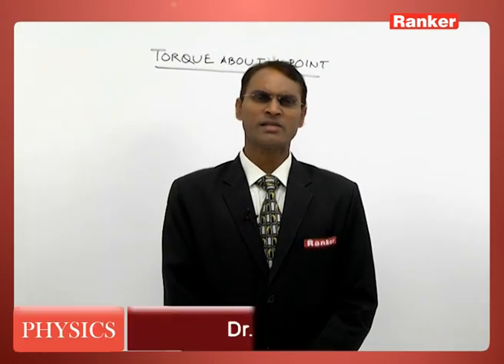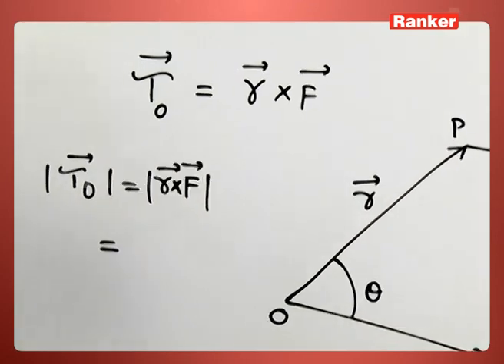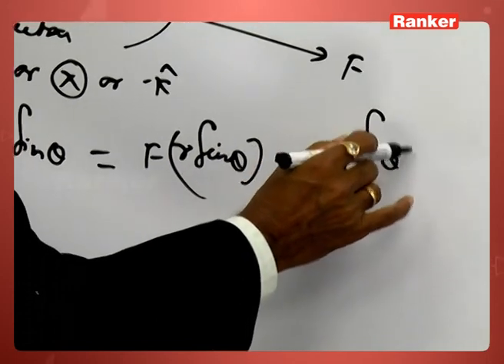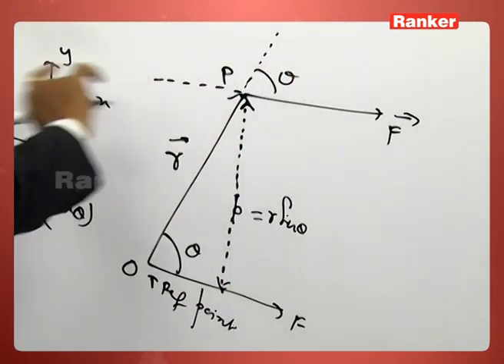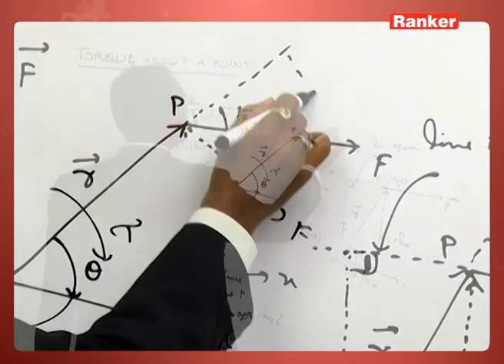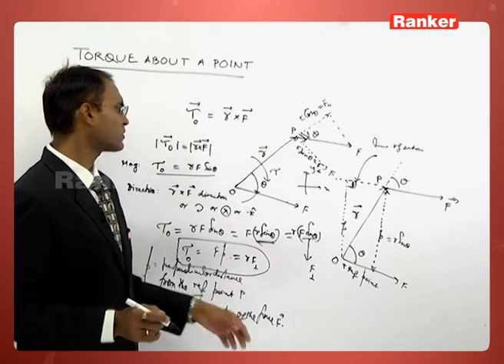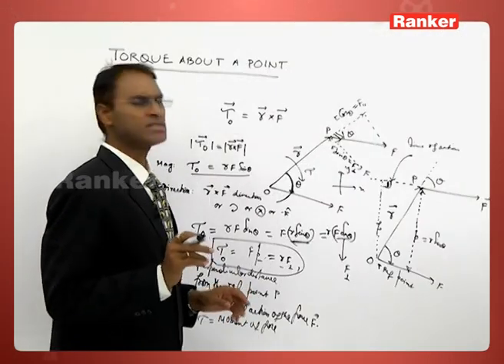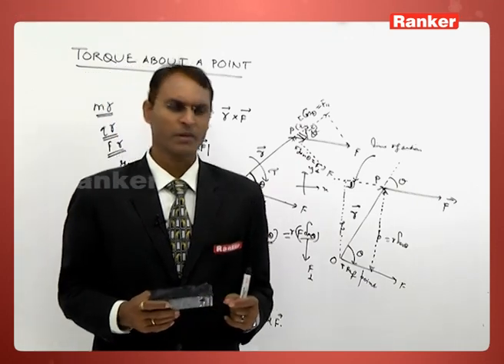Torque and angular momentum, physics by P.K sharma sir | Torque about a point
In this video Torque and angular momentum (Torque about a point) related to physics is explained by P.K sharma sir which are best videos for IIT and JEE learners.

Rankers Learning
Street No:12, Himayath Nagar,
Hyderabad - 500029